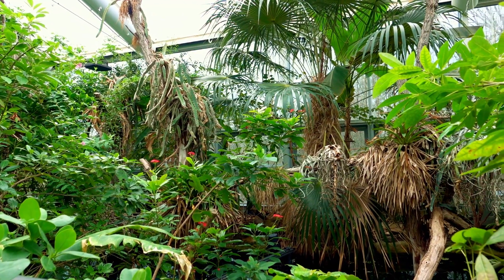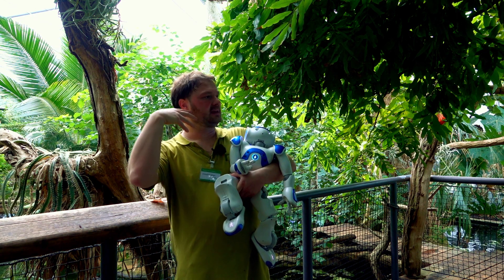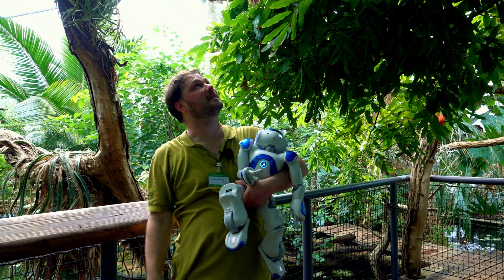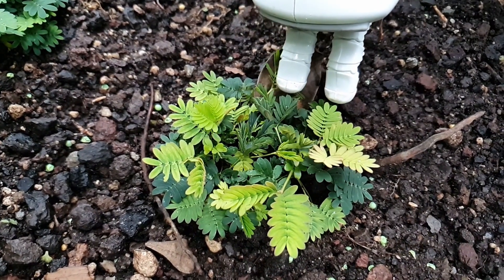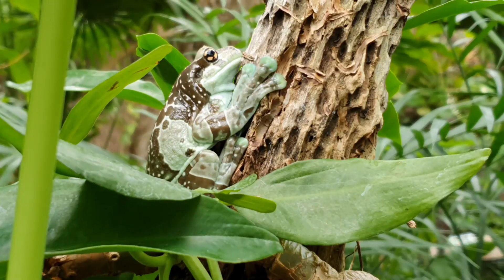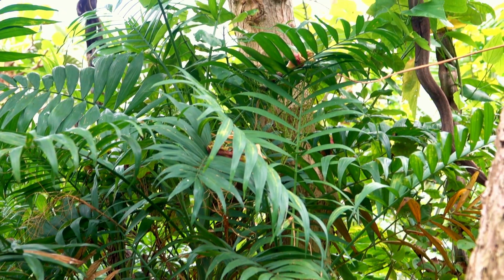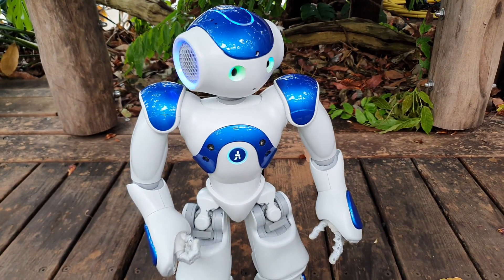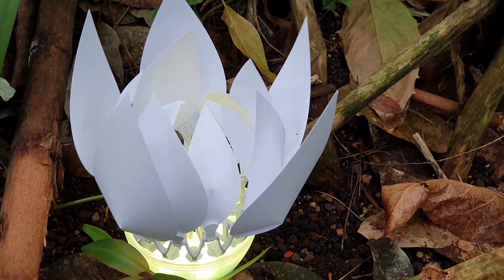Roboter Emma stöbert im Dschungel #2 - Bionik auf der Spur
Dellen, Dreck und Kratzer - da ist Emma ja einiges zugestoßen! Aber wenn schon, denn schon… Emma stöbert mal wieder zusammen mit Chris im Manatihaus im Tiergarten Nürnberg. Wie beim letzten Mal stoßen sie dabei auf wilde Pflanzen und die Bionic Flower von Festo. Und der ein oder andere tierische Bewohner läuft Ihnen auch über den Weg.